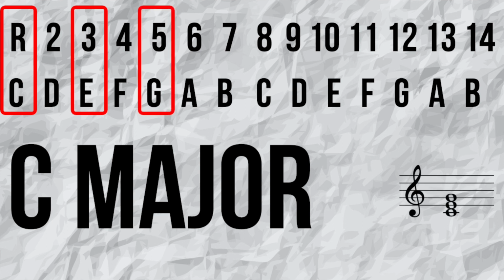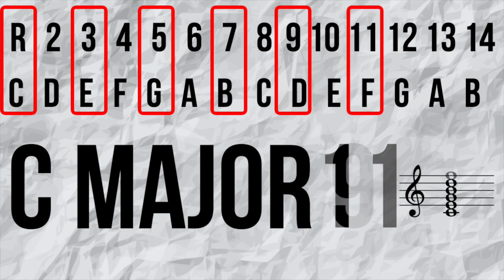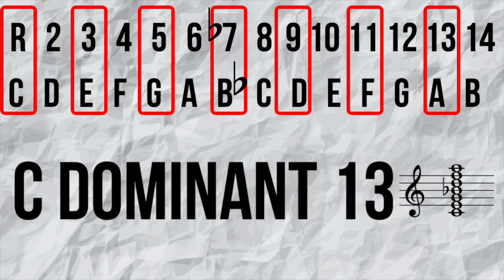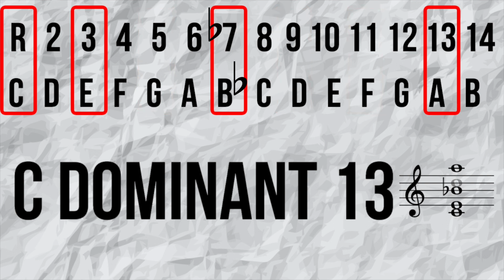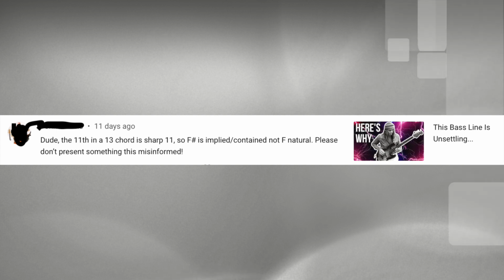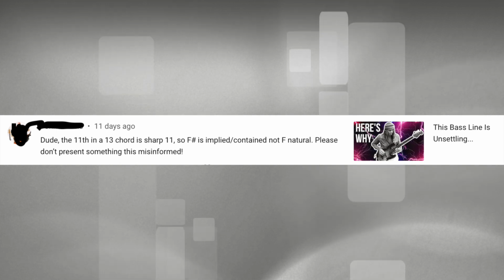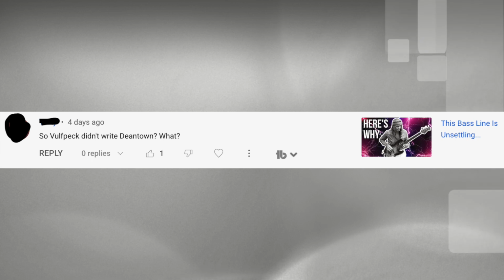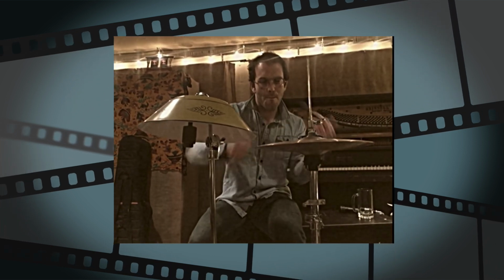Why Is Jaco Pastorius So Polarising?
In this video I check out some of the comments left regarding Jaco Pastorius and my recent video series about him. After a higher than normal response to one of my videos I have reached 3K subscribers so this is the traditional Q&A style video.